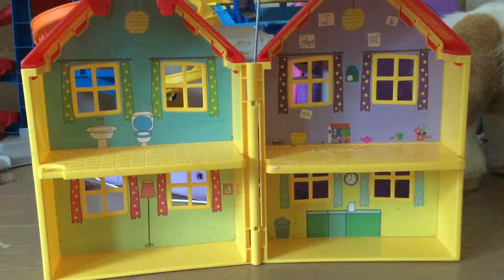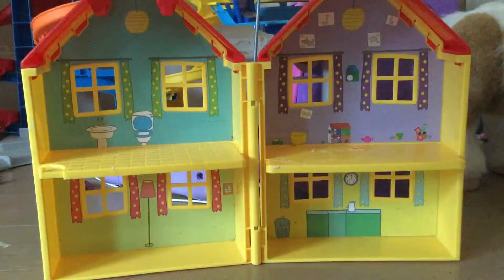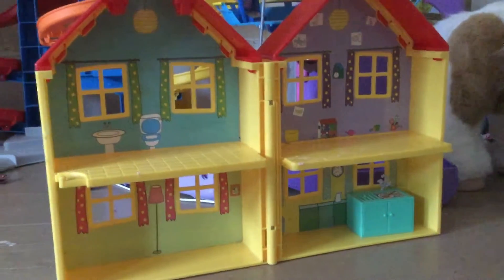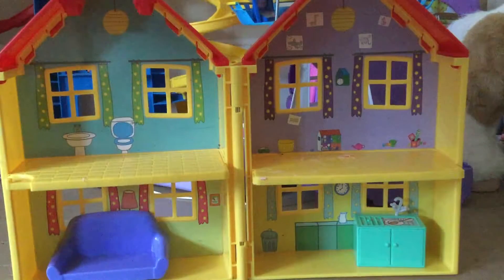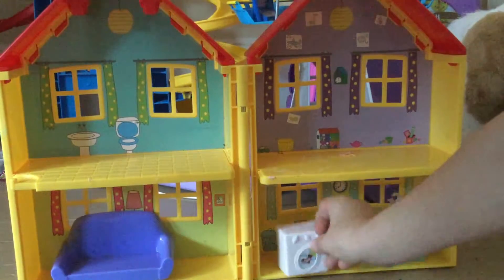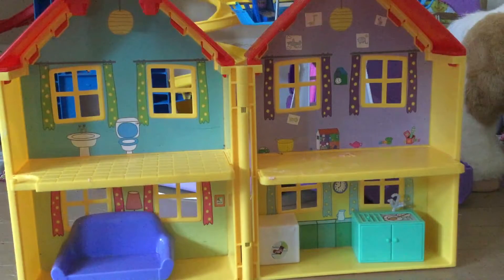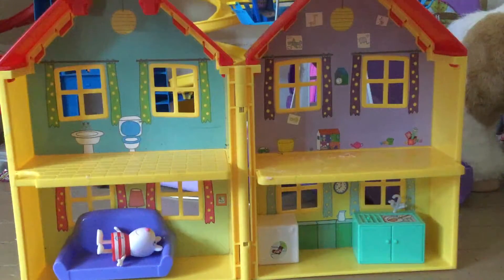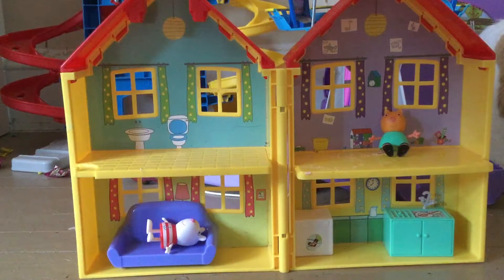Unboxing peppa pigs house and friends! || toy review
Have a fun time
Bye!
-The fun Place